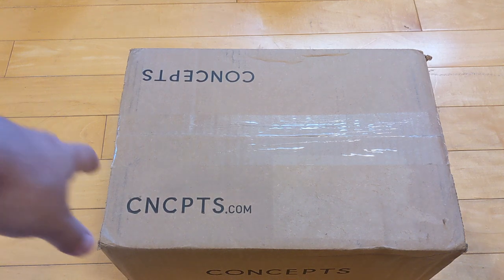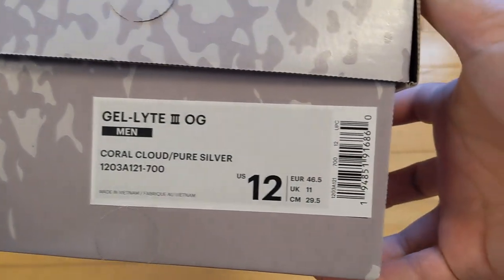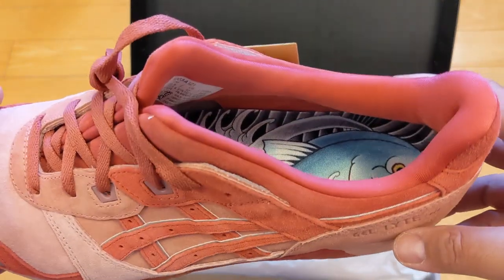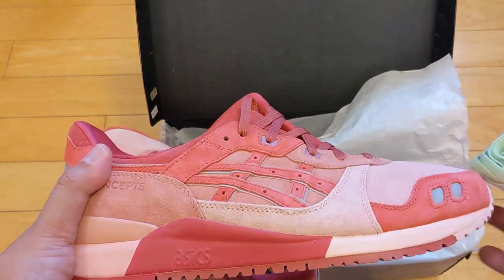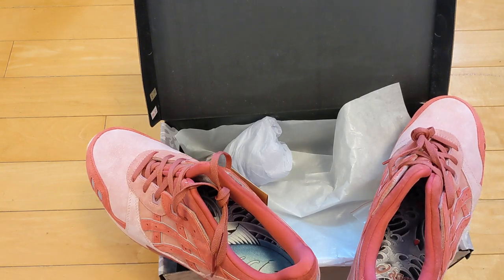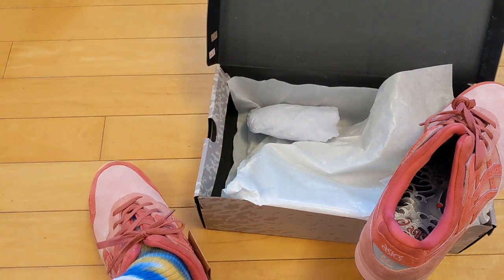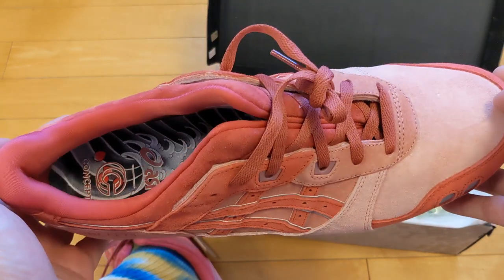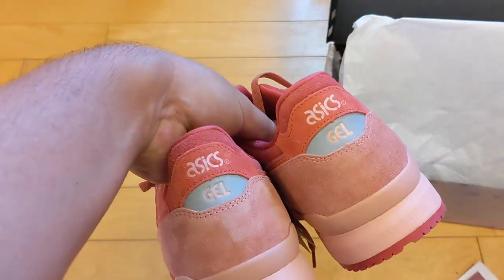UNBOXING Asics x CNCPTS Gel-Lyte III OG Otoro Coral Pink - Best Concepts Collab Yet?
First pair of Asics Gel-Lytes and I'm stoked!  Huge shout out to Concepts dropping an early release of these to "VIP" customers whatever that means, I'm here for it.  I'm lacing up the Wasabi laces asap!  What do you think of these?  Not a huge markup on these, so if you're a fan of Gel-Lytes, pink sneakers, Sushi or Concepts collabs pull the trigger!